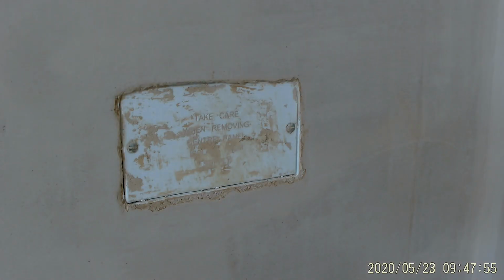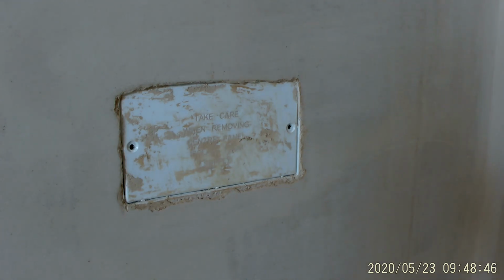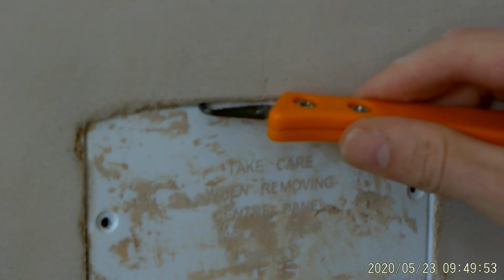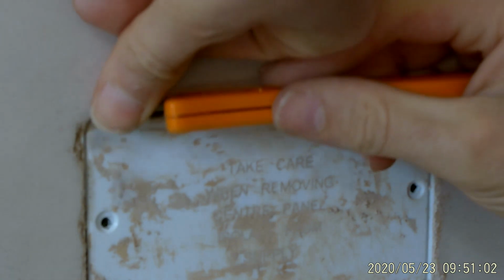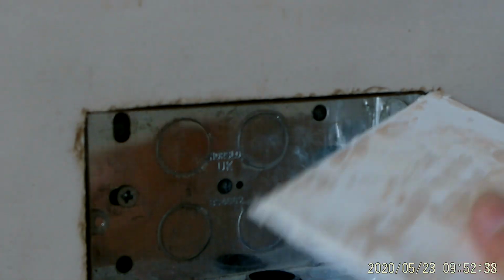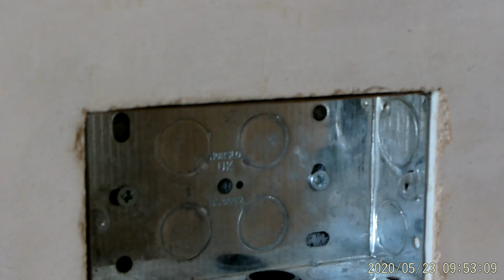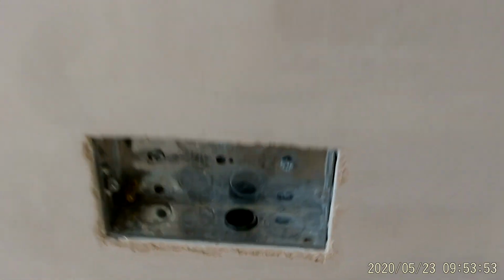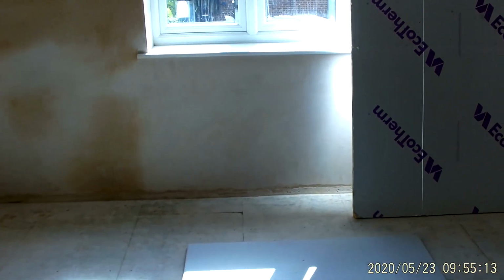29 downside to socket and switch bead